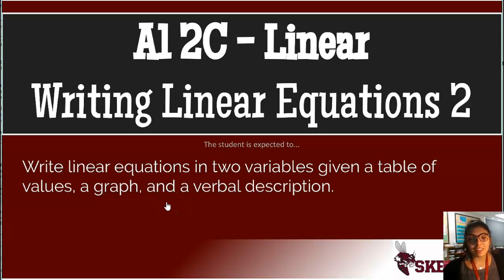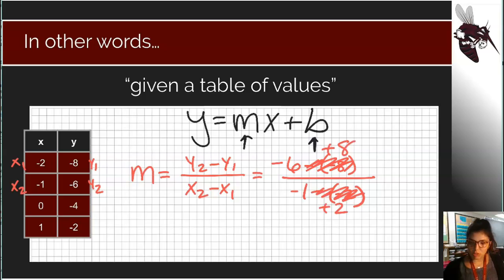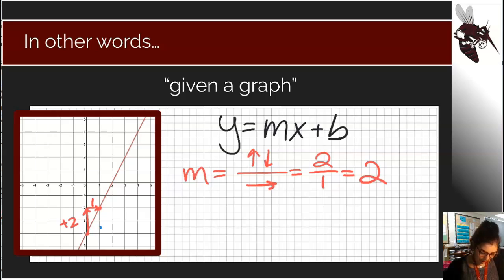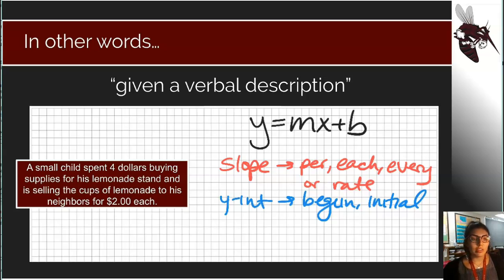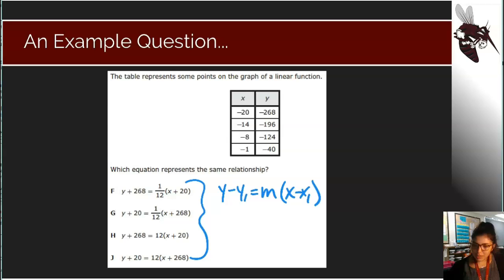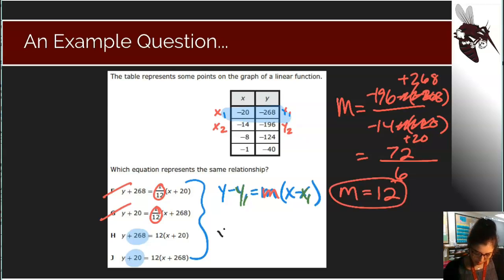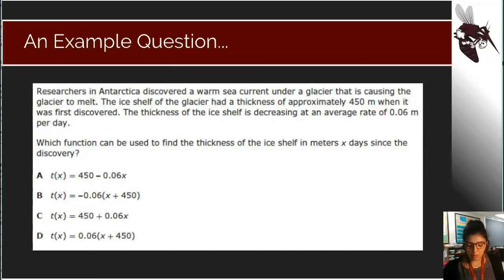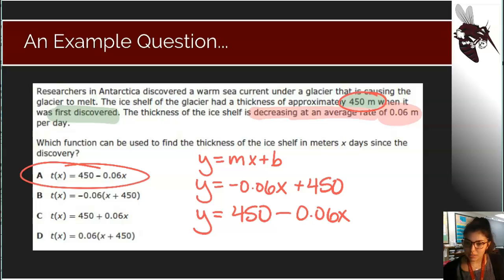A1 Linear 2C Writing Equations 2